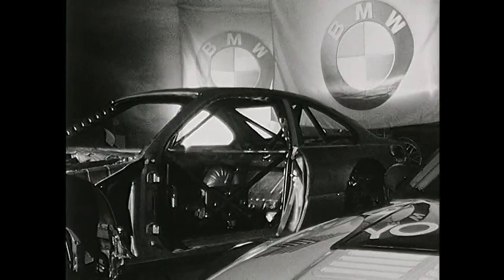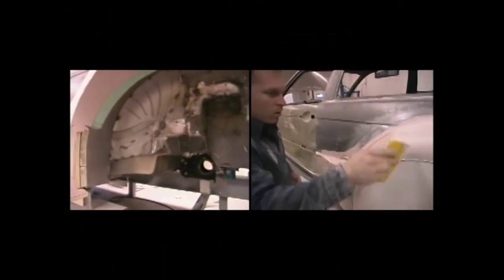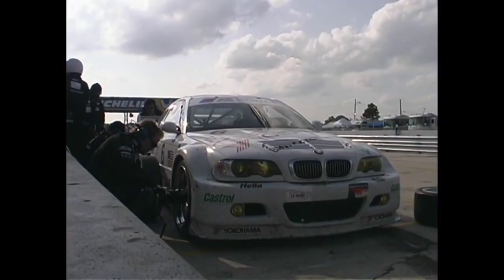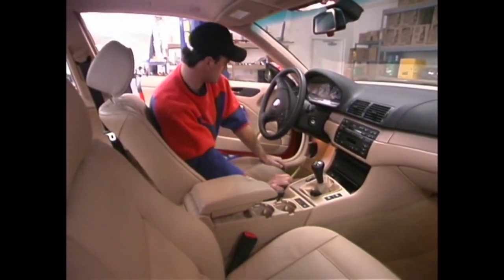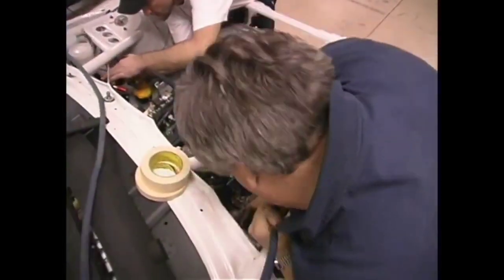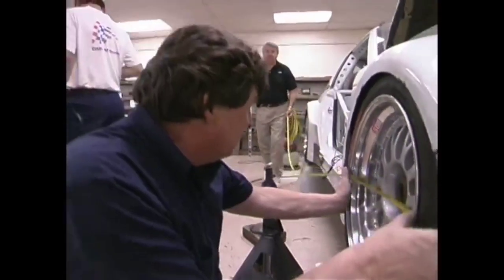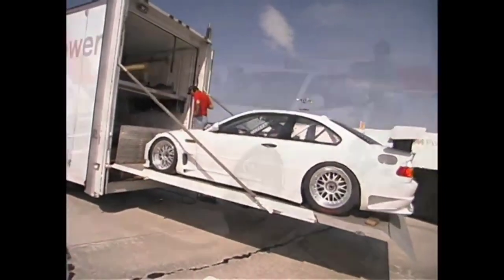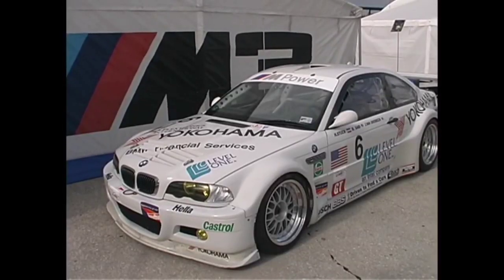BMW M3 E46 GT ALMS Build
2000 PTG BMW M3 E46 GT ALMS Build